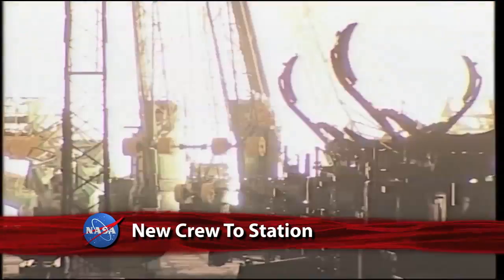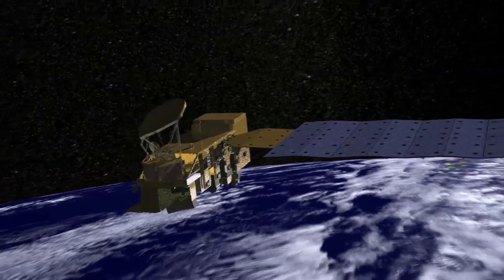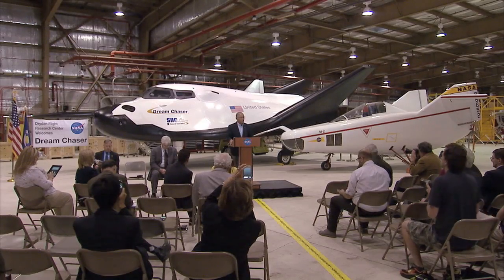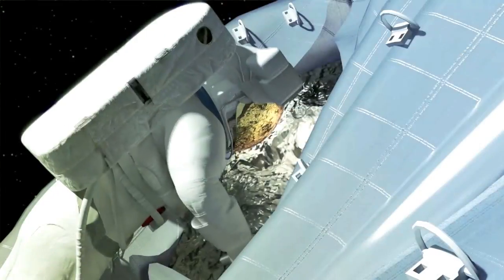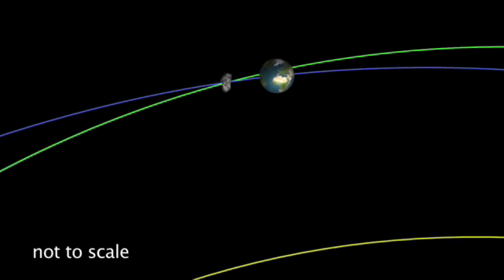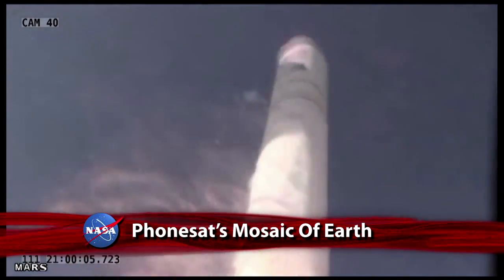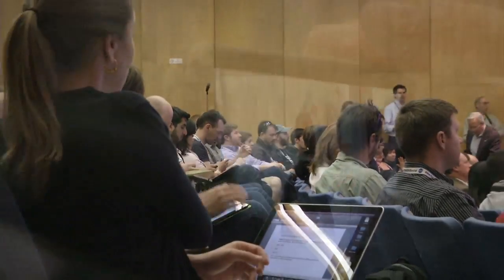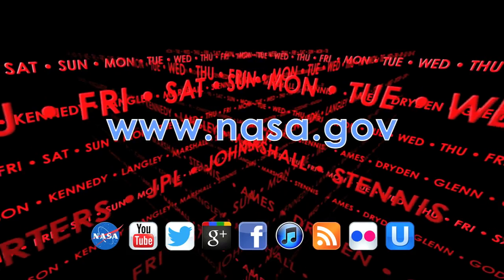New Crew to Station on This Week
Expedition 36/37 Flight Engineer Karen Nyberg of NASA, Soyuz Commander Fyodor Yurchikhin of the Russian Federal Space Agency and Flight Engineer Luca Parmitano of the European Space Agency launched from the Baikonur Cosmodrome in Kazakhstan in a Russian Soyuz spacecraft on May 29 Kazakstan time for an accelerated six-hour journey to the International Space Station. The arrival of the trio marks the start of its five and a half month mission aboard the ISS. They join Flight Engineer Chris Cassidy of NASA and Russians Pavel Vinogradov -- Commander of the station and Flight Engineer Alexander Misurkin. Cassidy, Vinogradov and Misurkin have been on the station since late March. Also, Oklahoma Storms from Space, Bolden Visits California NASA Centers, QE2 Approaches, Dream Chaser Flight Simulations, Curiosity Rover Update, PhoneSat's Mosaic of Earth, GPM Social and more!